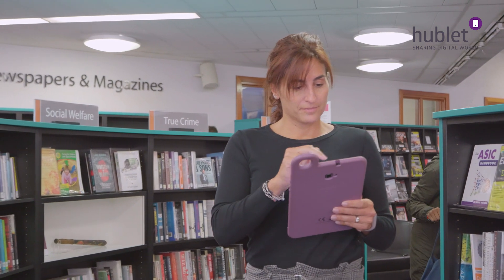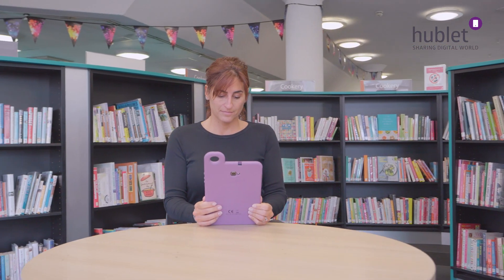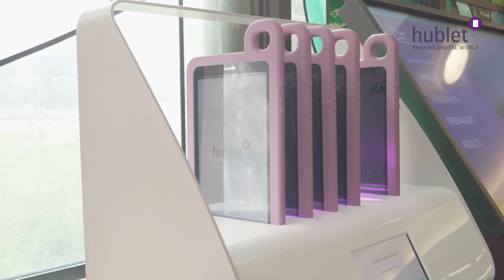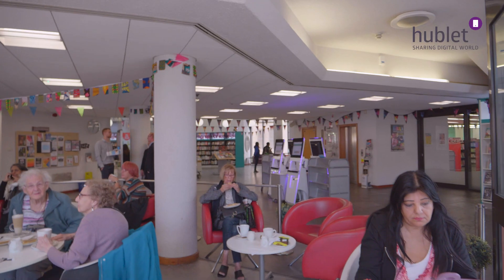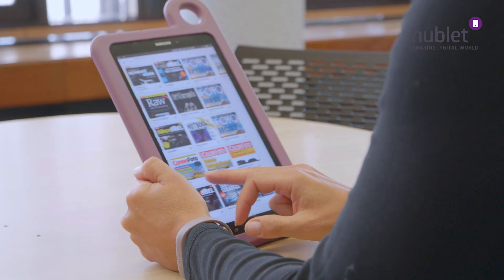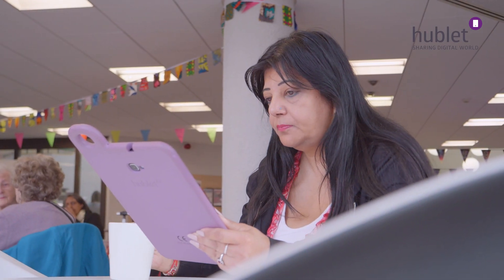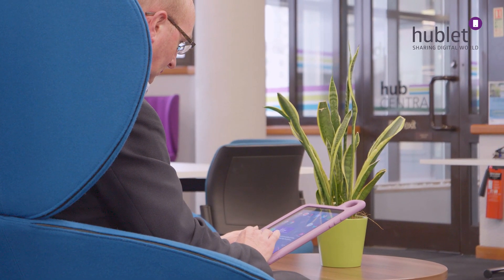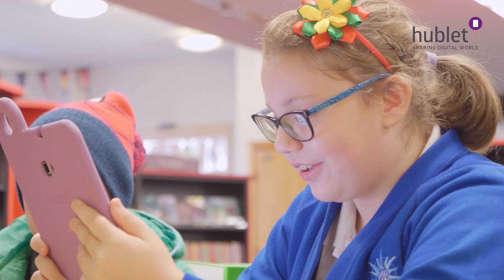HUBLET - Redbridge Libraries in London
Watch how Redbridge libraries are using the Hublets!
Hublet is a customized learning tool, communication device and entertainment center in the same package; an innovative, shared tablet solution that ensures equal, convenient and private access to the digital world for everyone.